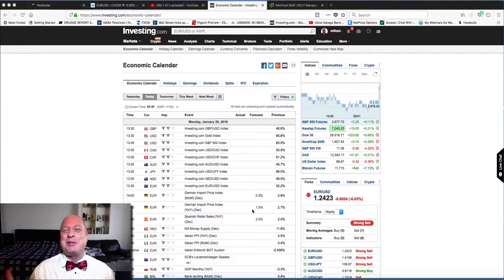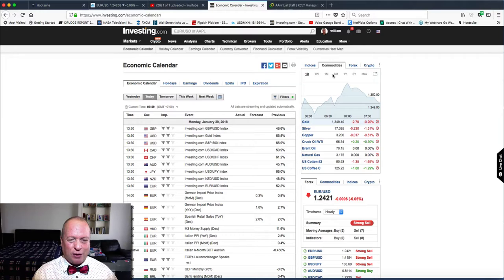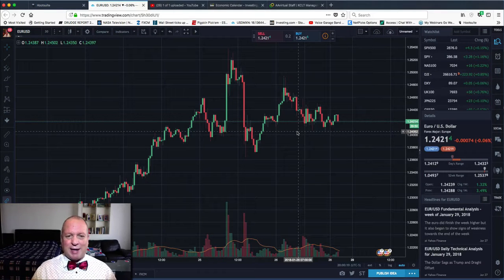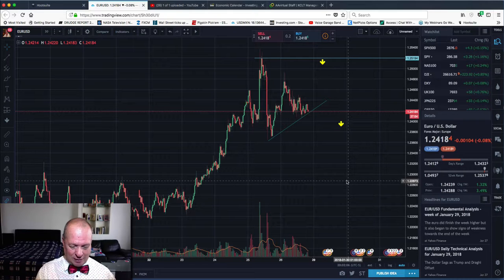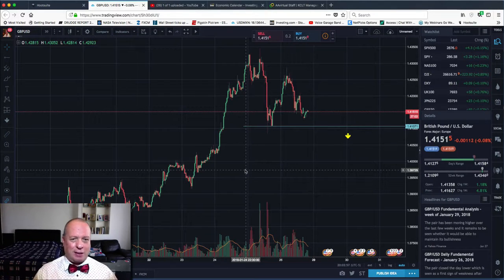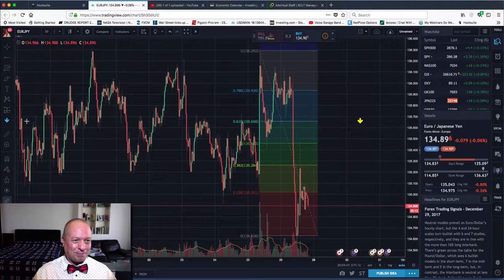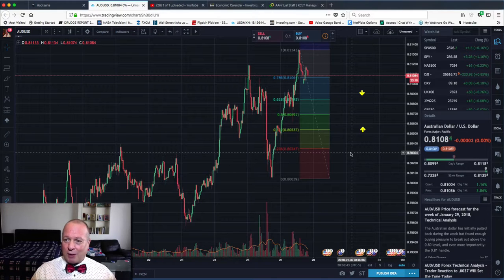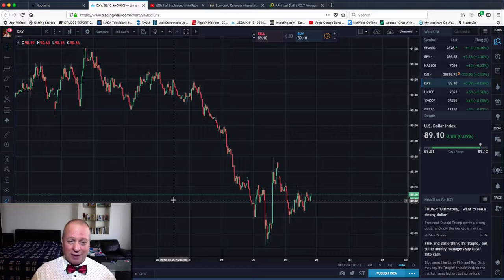Tradingwithbill.com January 29th, 2018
This is for Forex trading as I will publish every day a educational video with today's analysis and commentary for the day trading sessions...